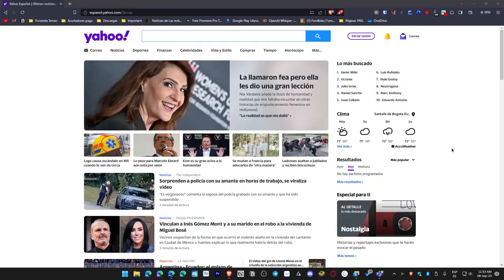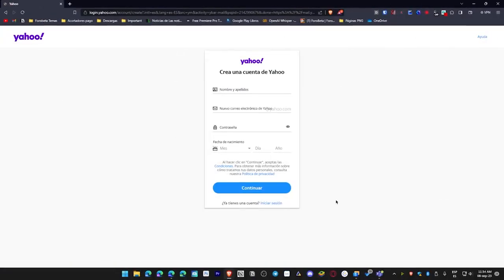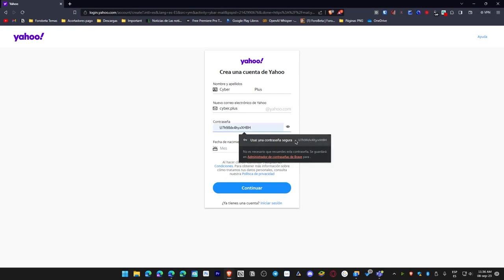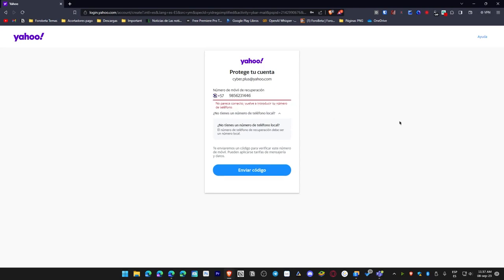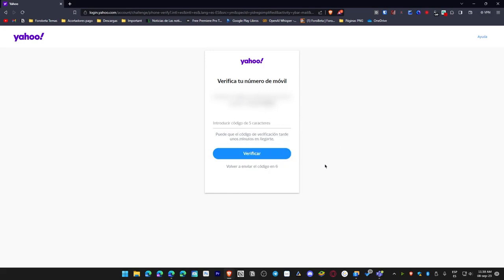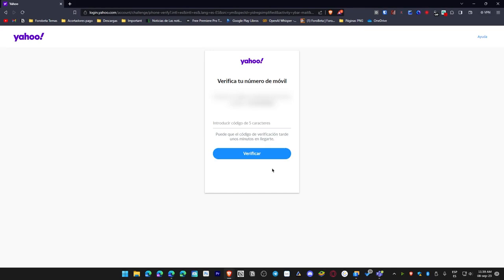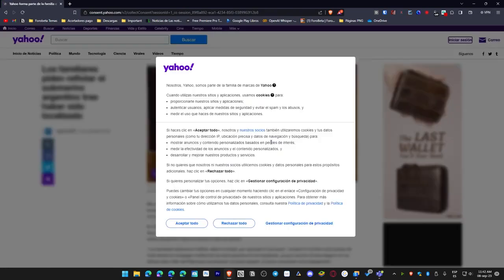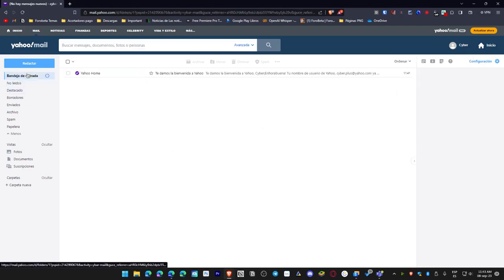How to Create Yahoo Mail in 2026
How to create a free Yahoo email account in 2026.